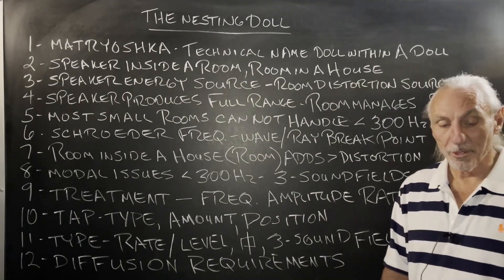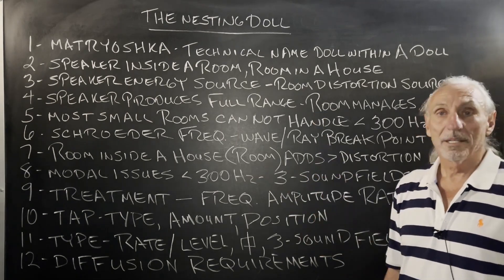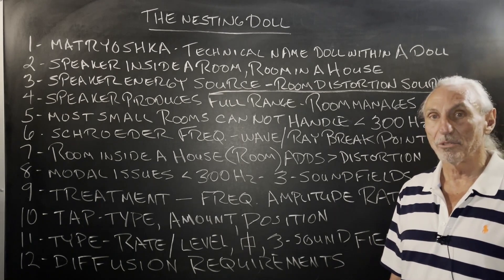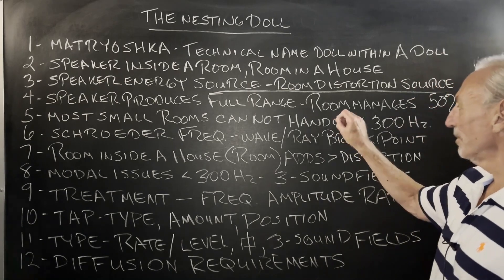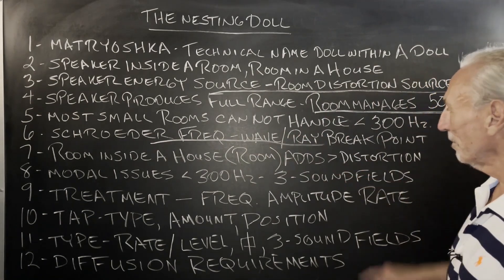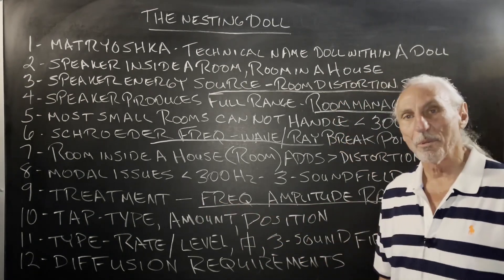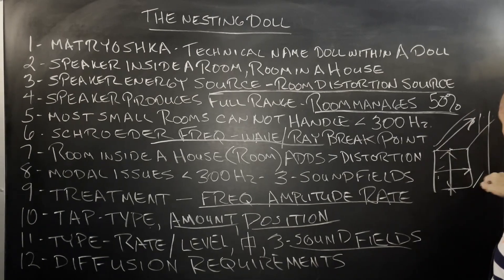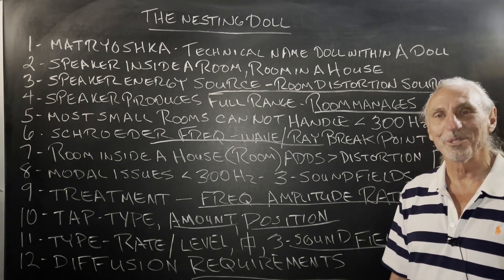The Nesting Doll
- Join Dennis Foley as he introduces the concept of the "nesting doll" in relation to sound dynamics. Drawing parallels with the Russian nesting doll, Dennis explains the complexities of having a speaker inside a room, which is then inside a house. Each layer introduces its own set of challenges, from room distortions like pressure and reflections to the noise floor of the house itself. With insights into the Schroder frequency, modal issues, and the importance of proper absorption and diffusion, this video offers a comprehensive guide to achieving optimal sound quality. For those passionate about sound, understanding these layers is key to enhancing your auditory experience.